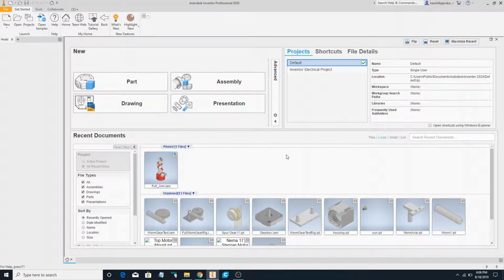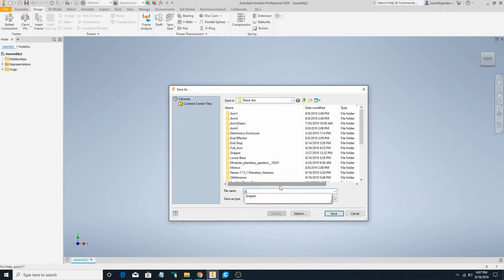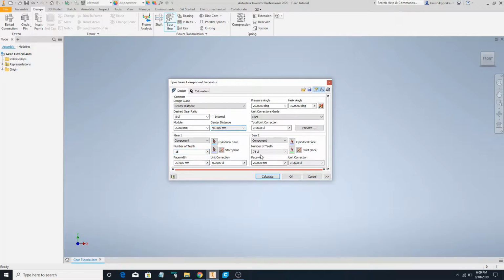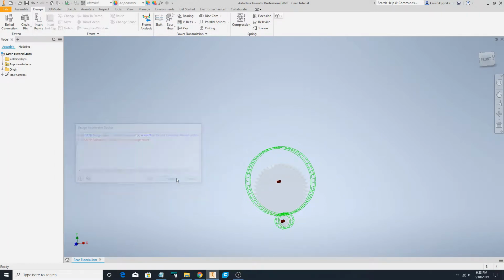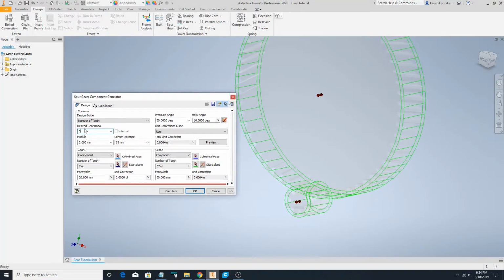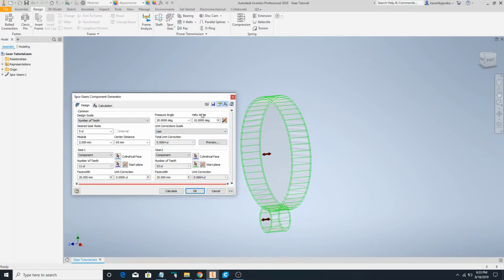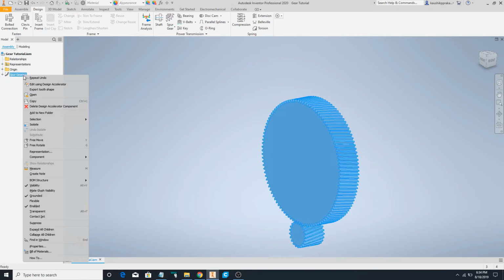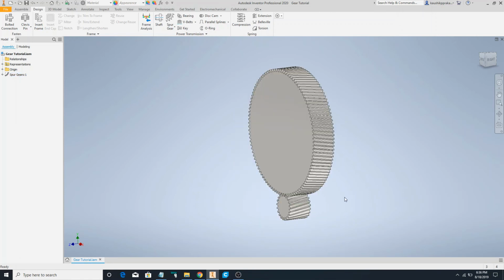How to Design Gears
In this video, we take a look at how to easily design gears in Autodesk Inventor.